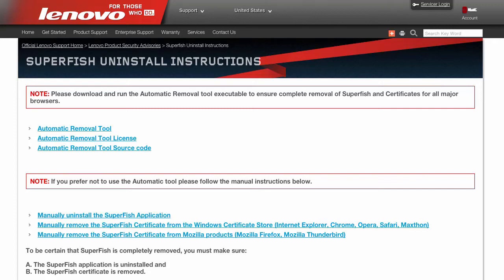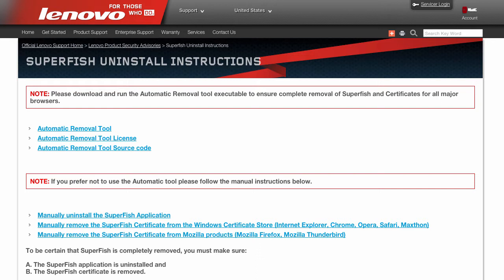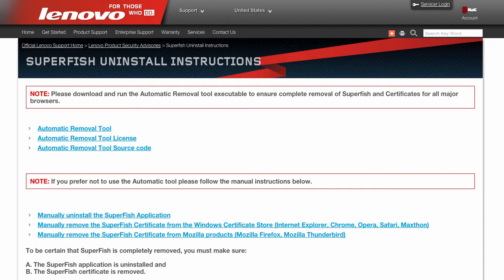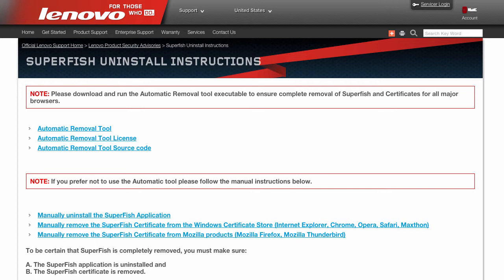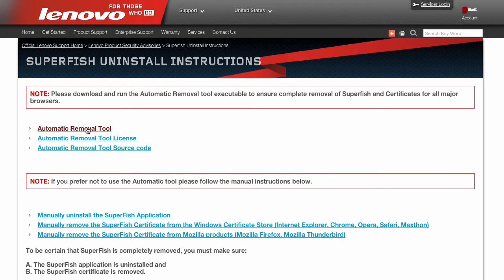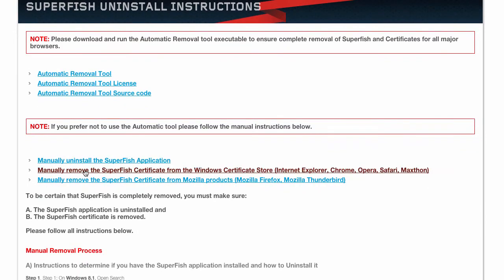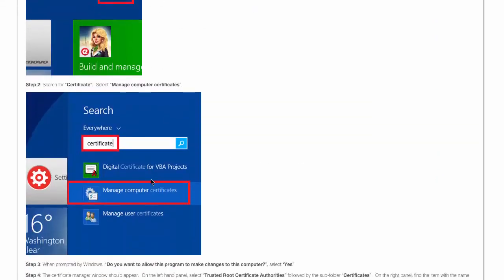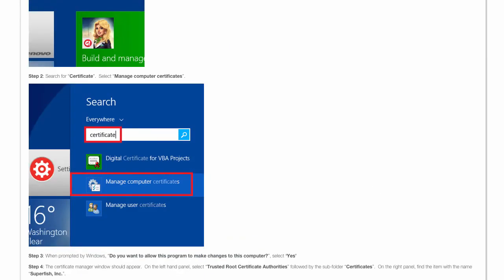Download Lenovo Superfish Adware Removal Tool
Lenovo released a Superfish Adware Removal Tool for its Customers today. Download Superfish Removal tool only from official website.